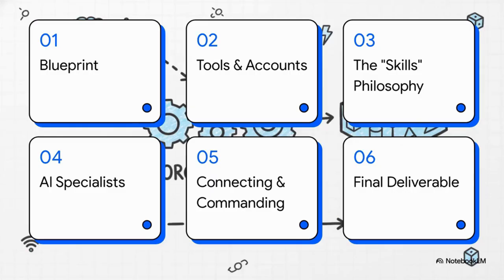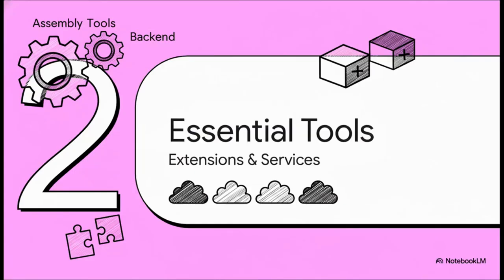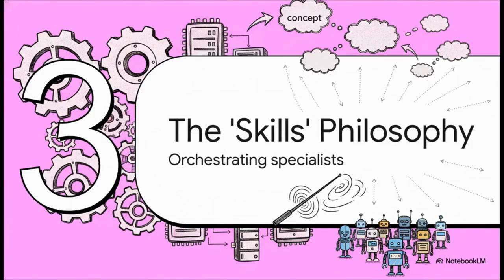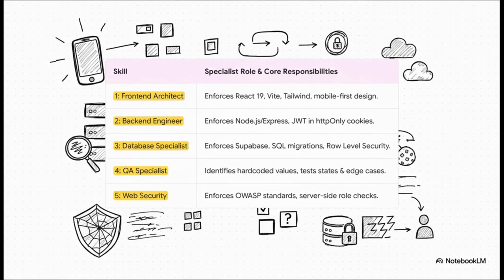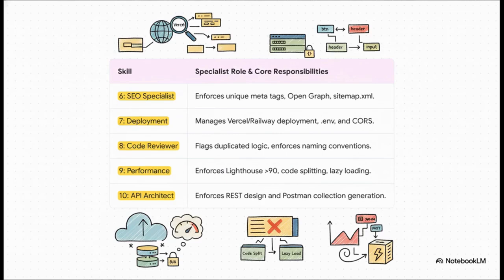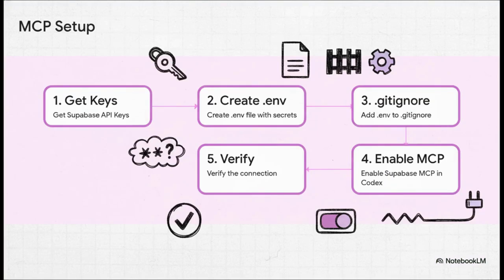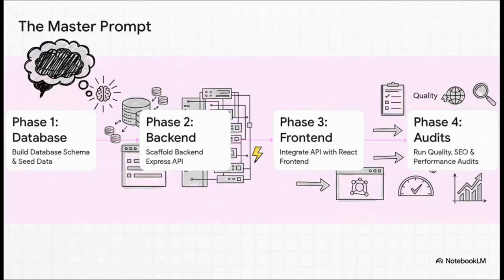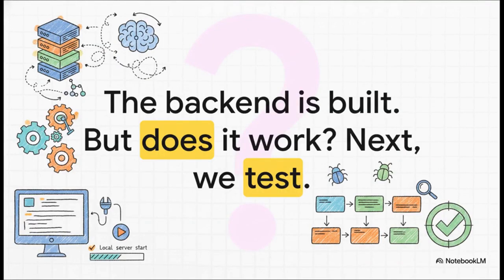The AI Orchestrated Backend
In this video you'll build the entire backend for Havenique Hotel & Suites — database, API, authentication, security, and all frontend connections — without writing a single line of backend code manually.
This is Module 06 of the Zero to Production course: the AI-Orchestrated Backend.

What you'll set up in this module:
▸ Install Codex and Kilo Code as VSCode extensions — two AI coding agents, each with a different strength
▸ Create four free accounts: GitHub, OpenAI, Kilo Code, and Supabase
▸ Understand why Codex Skills are the most powerful concept in this entire course — write the brief once, never repeat yourself
▸ Connect Supabase to Codex via MCP (Model Context Protocol) — Codex talks directly to your live database
▸ Upload the project and send one master prompt that builds the complete backend across four phases

What Codex builds from that one prompt:
✓ Full Supabase schema — 9 tables with RLS policies, indexes, and Supabase Auth configured
✓ 20 rooms seeded across 4 wings with exact Naira prices
✓ Atomic availability engine to prevent double-bookings
✓ Node.js/Express API — all endpoints secured, rate-limited, and documented
✓ React frontend wired to real data — no mock data remaining
✓ Postman collection generated for immediate testing

Tools used (all free):
VSCode · Codex (OpenAI) · Kilo Code · GitHub · Supabase

Zero to Production is a practical course teaching you how to build and ship full-stack web applications using only free AI tools. The capstone project is Havenique Hotel & Suites — a 4-star boutique hotel booking platform built from scratch, from PRD to live production URL.